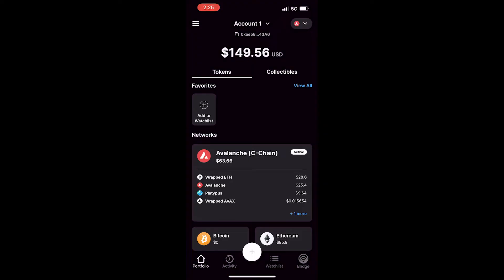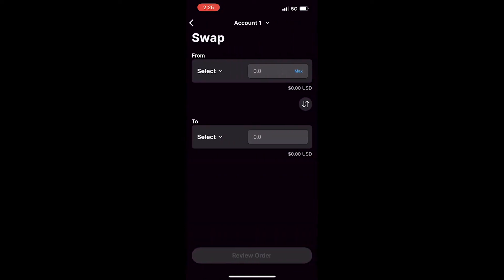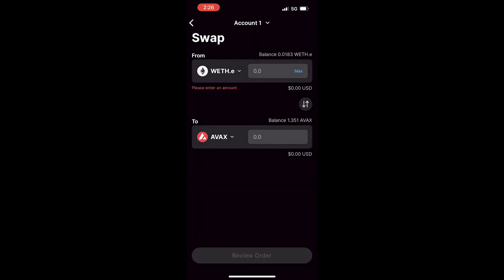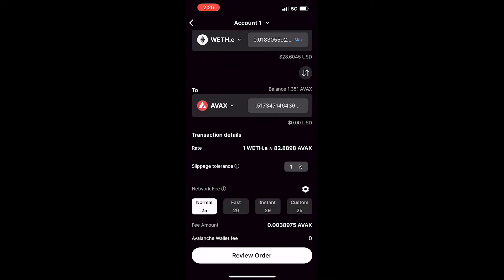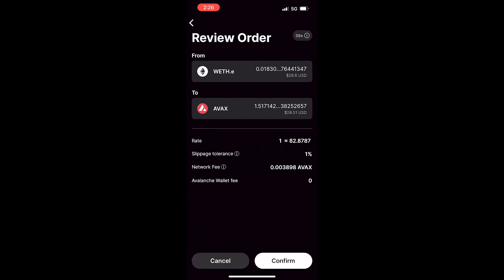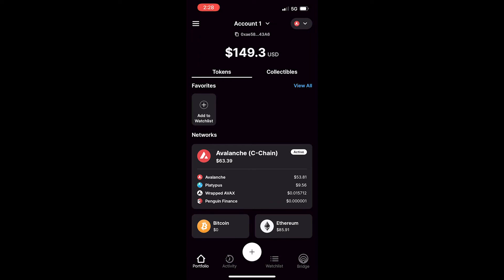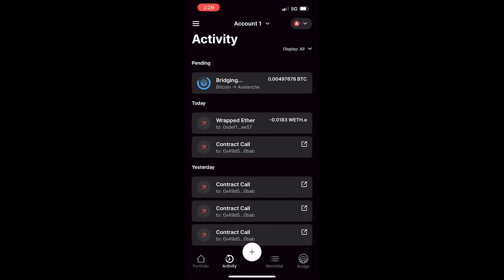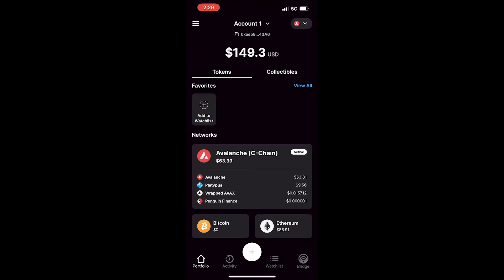How to Swap Tokens in Core Mobile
Among the many benefits of Core is the ability to swap tokens with ease. In this video, users will learn how to seamlessly swap Avalanche tokens from within Core mobile.

1. Make sure you have the Core mobile application and log into your existing wallet or create a new one.
2. Open Core and click "+". From the list of options, select "Swap".
3. Select the tokens you would like to swap, and the amount you would like to swap.
4. Adjust your slippage tolerance and network fee if desired.
5. Click "Review Order" to review all details.
6. Click "Confirm".

A pop up will indicate that the swap is pending. Once completed, it will display a pop up saying so. To view the transaction in the explorer, navigate to the "Activity" tab and click on the recently completed swap.

If you have a question about Core not answered in this video, you can find help